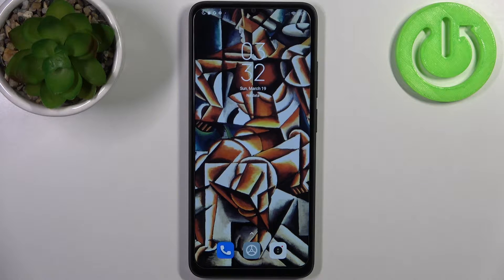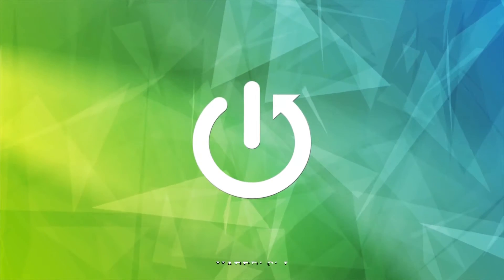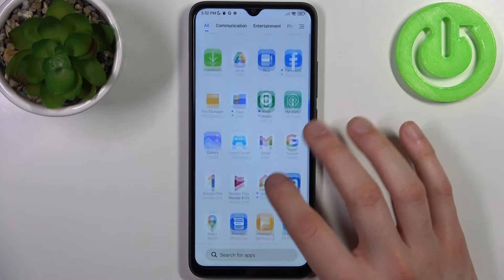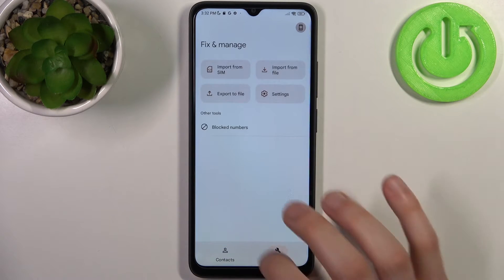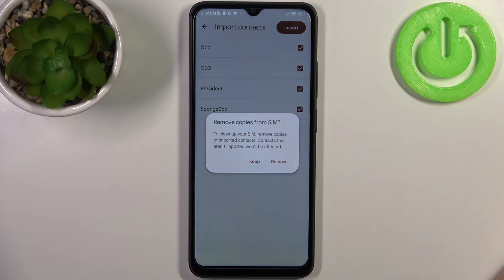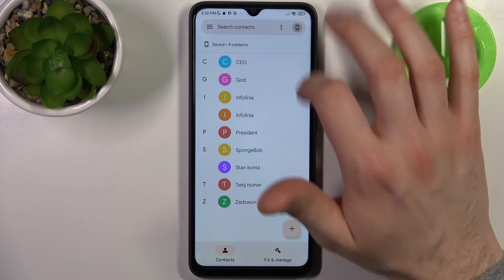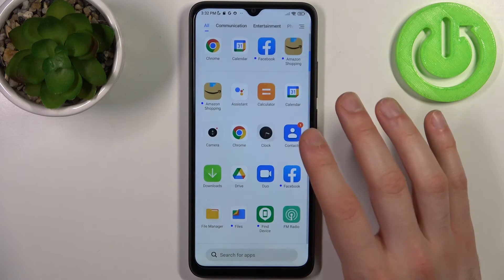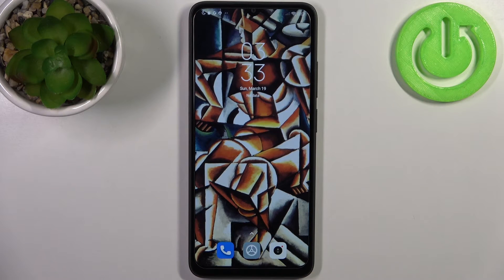How to Copy Contacts From SIM Card to XIAOMI Redmi A1 Plus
Hi! If you've recently switched to the XIAOMI Redmi A1 Plus, it's important to have all your contacts saved on your device for easy access. In this video, we'll be showing you how to easily copy your contacts from your SIM card to your device.

How to copy contacts from SIM card to XIAOMI Redmi A1 Plus? How to copy contact list from SIM Card to XIAOMI Redmi A1 Plus? How to import contacts from SIM card to XIAOMI Redmi A1 Plus?